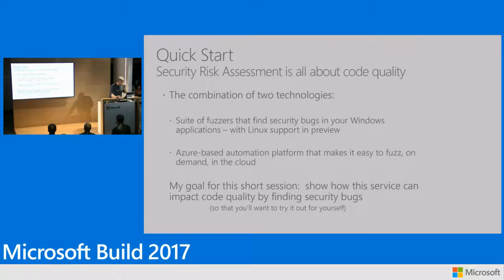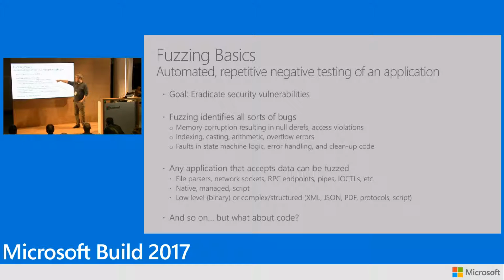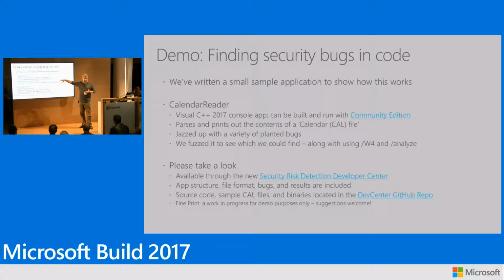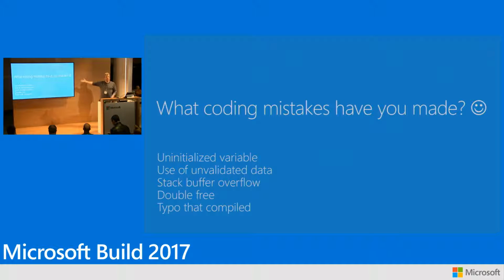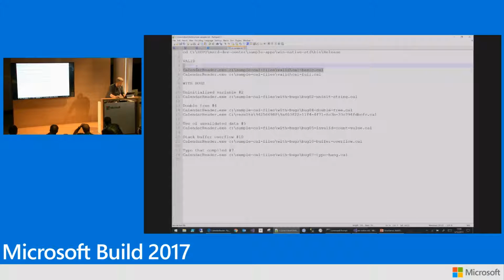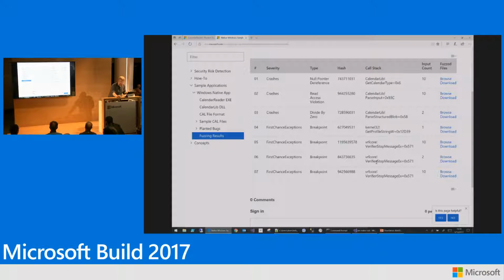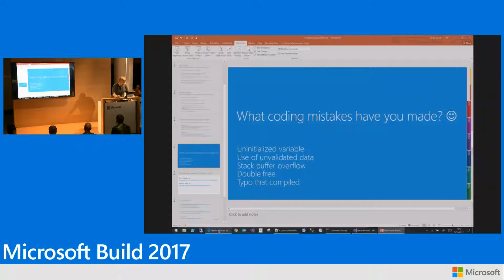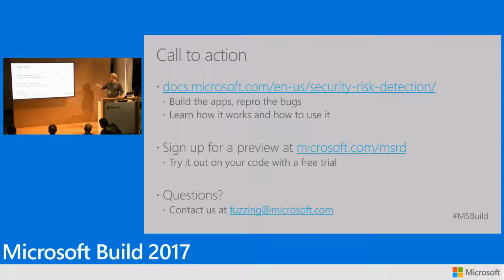Build 2017 Microsoft Security Risk Detection – Artificial Intelligence Powered Risk Detection for Yo